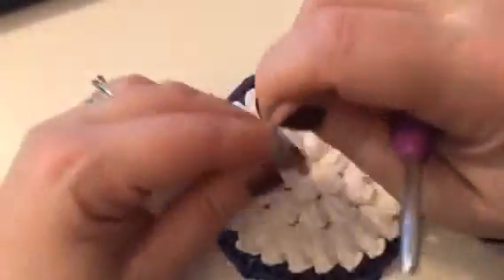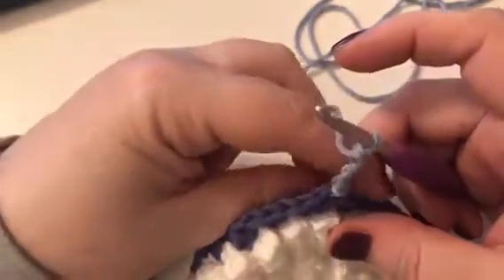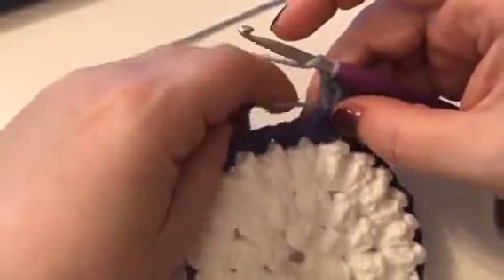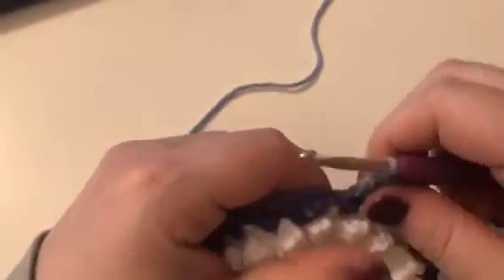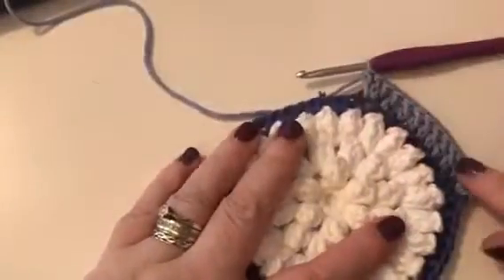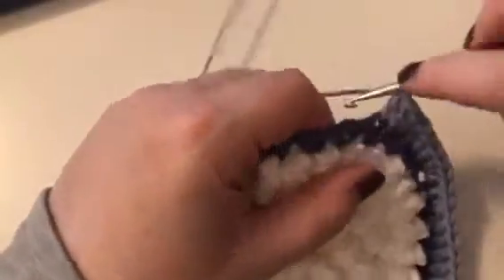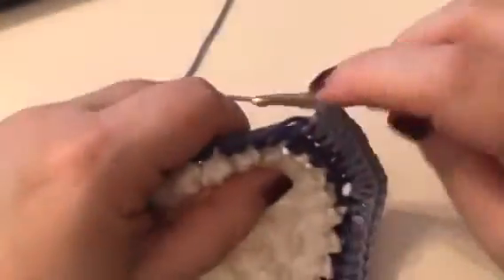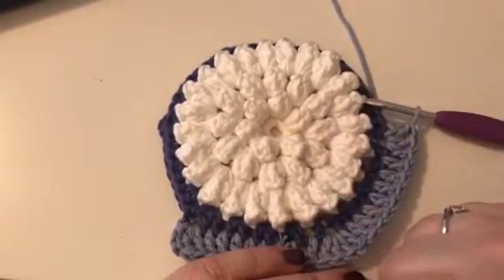Knitcraft Water Garden Week 3 Round 6 Hydrangeas